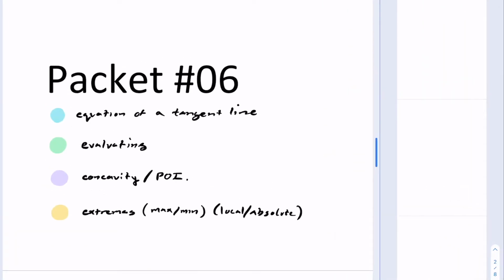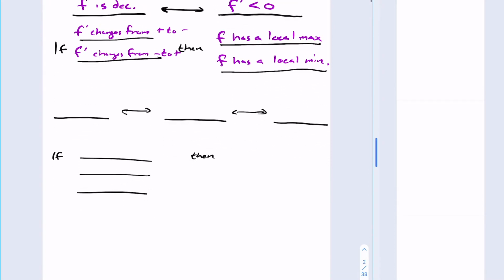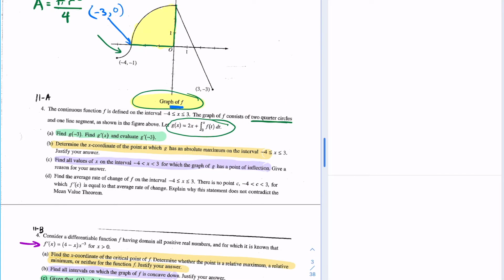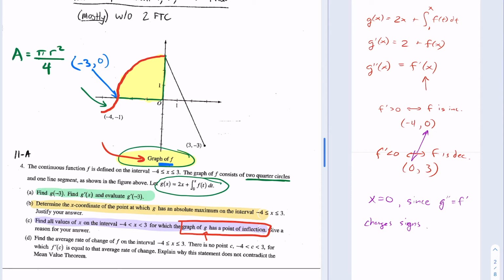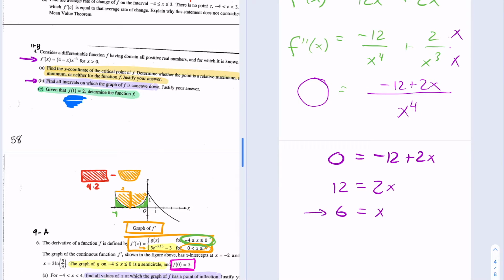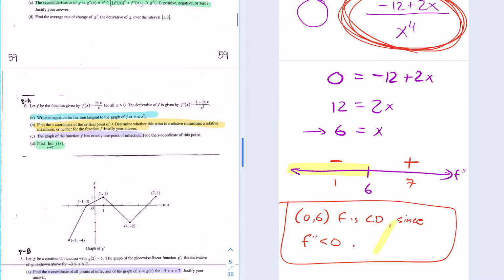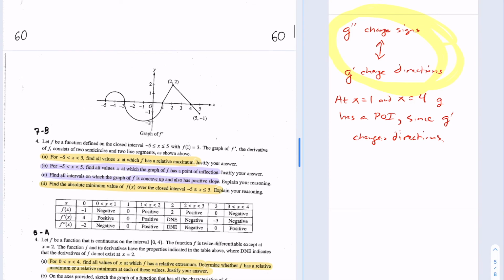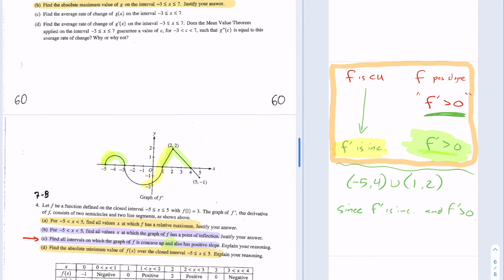FRQ Packet #6 - Trend 3 - Concavity/POI